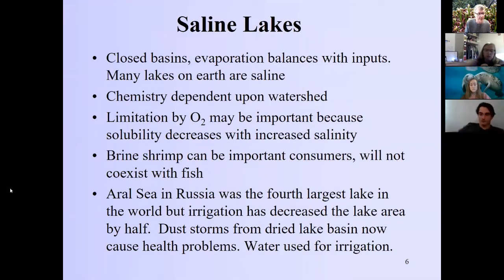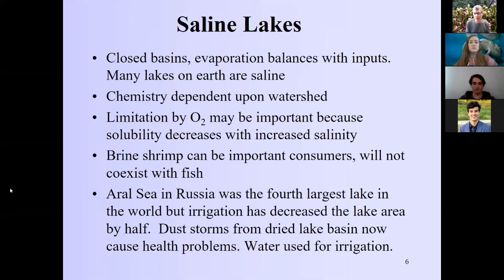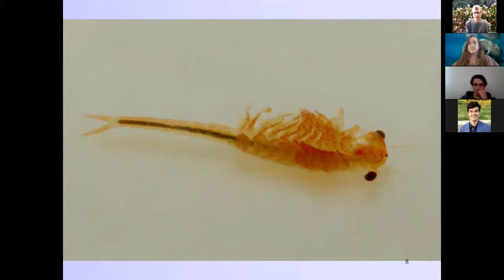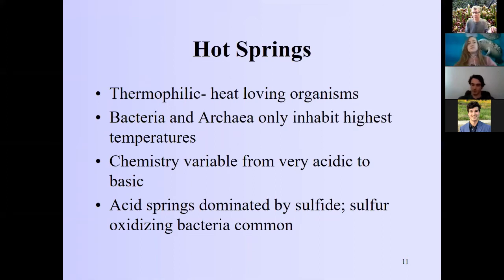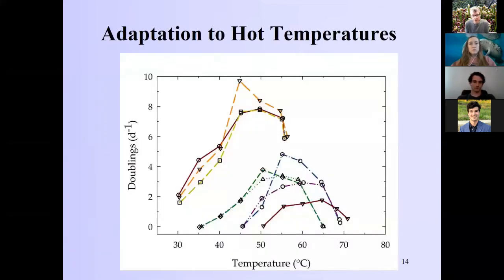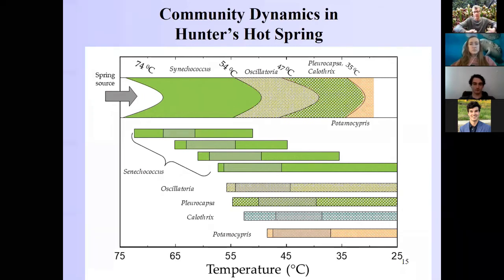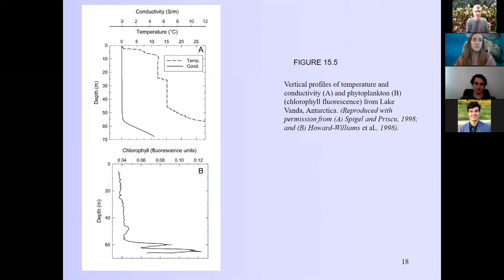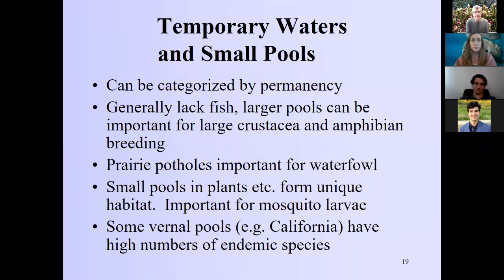Freshwater Ecology: Extreme and unusual habitats. Chapter 15 part b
Brief introduction to saline lakes, hot springs, and very cold habitats